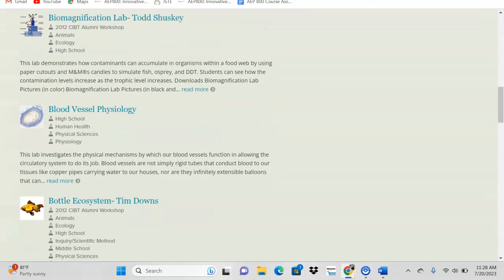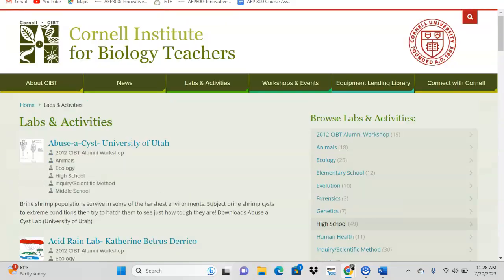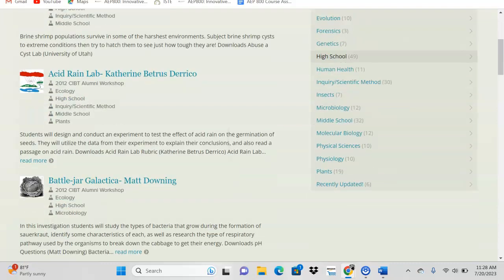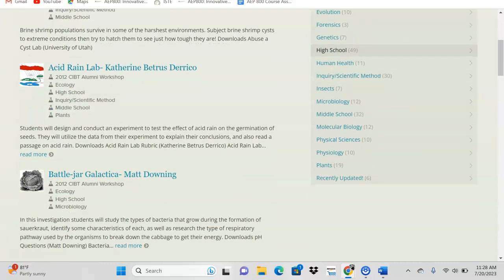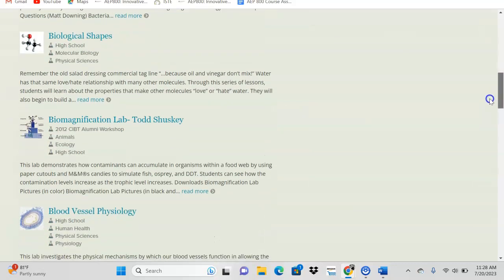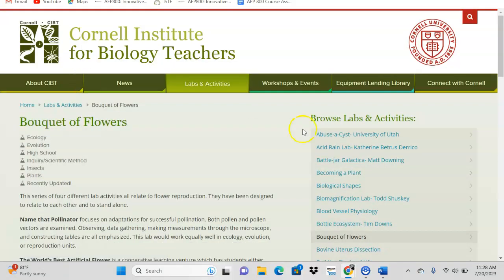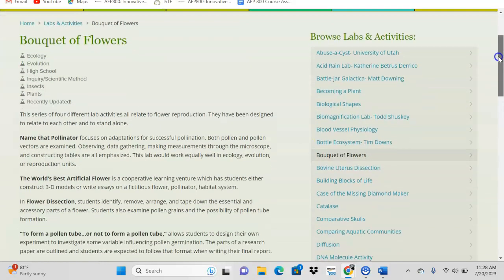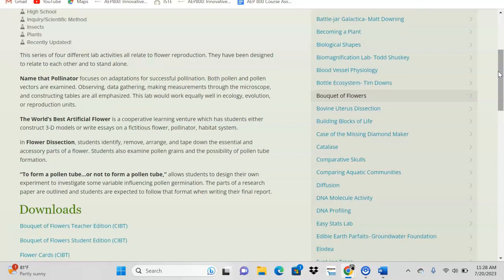Cornell Institute for Biology Teachers